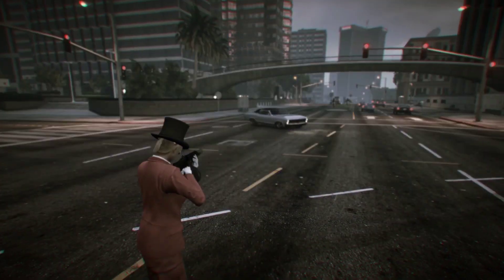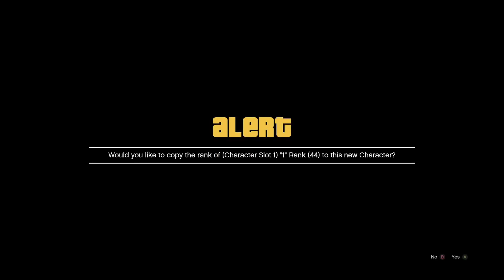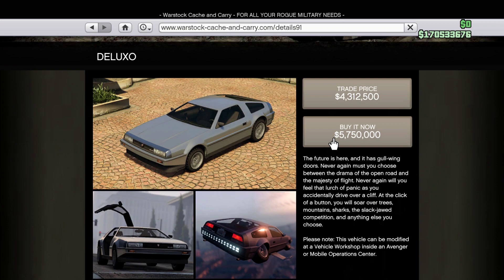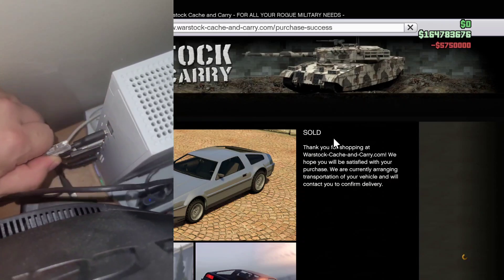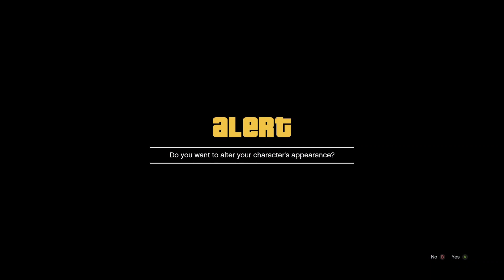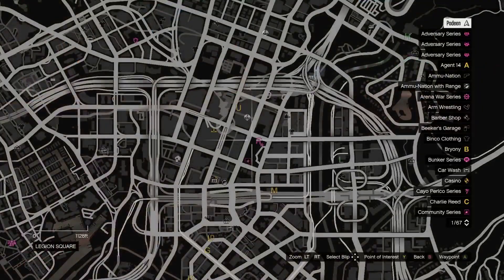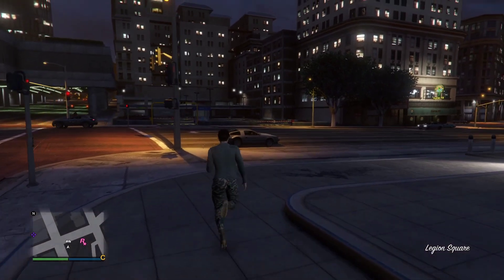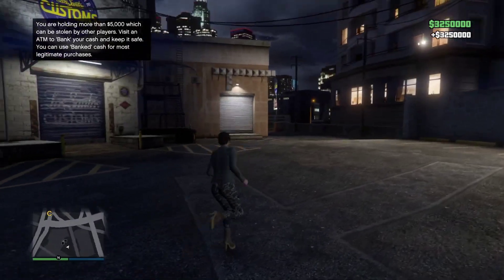Gta 5 frozen money glitch | new method 1.67